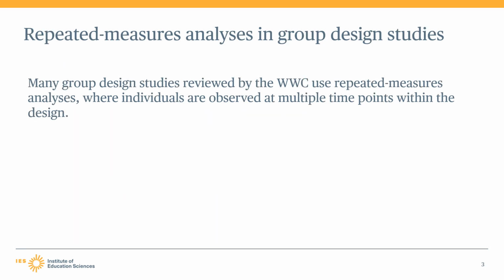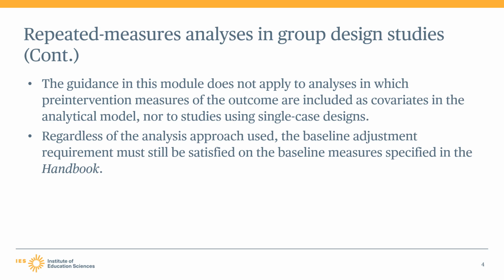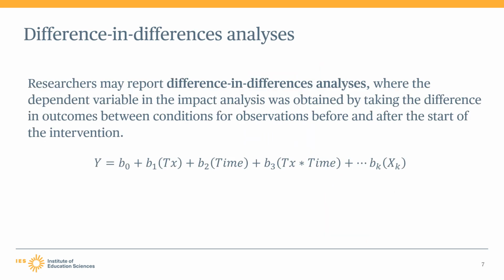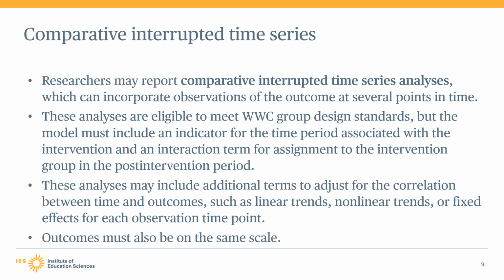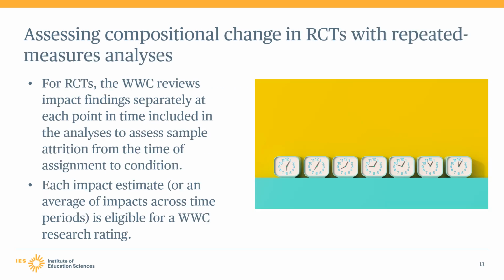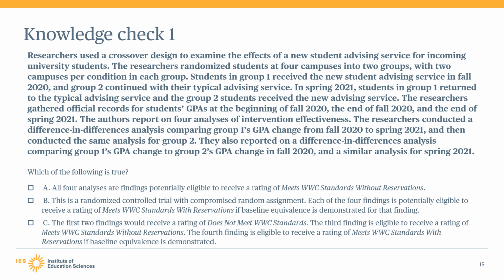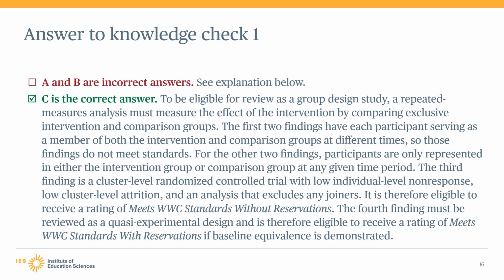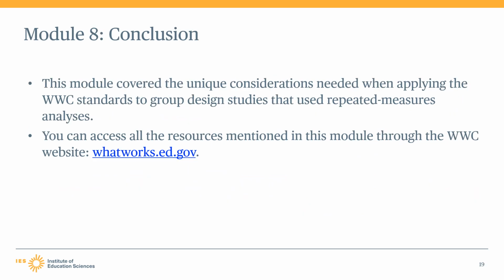WWC Group Design Training, Module 8: Group Designs with Repeated-Measures Analyses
Module 8 describes the unique considerations when applying the What Works Clearinghouse (WWC) standards to group design studies using repeated-measures analyses, where individuals are observed at multiple time points. This module summarizes the types of repeated-measures analyses that are eligible for review under the group design standards and presents special considerations when applying the WWC standards to repeated-measures analyses reported in group design studies.